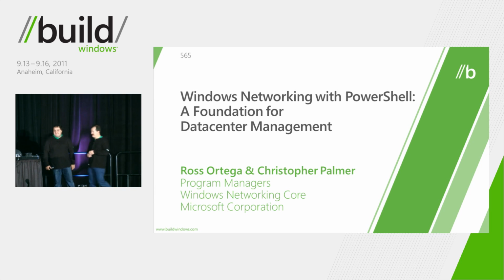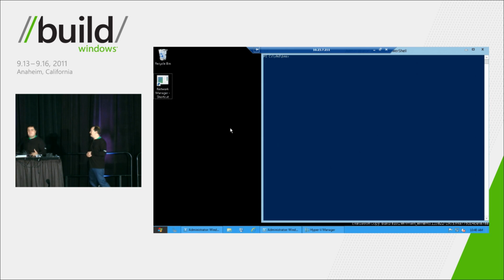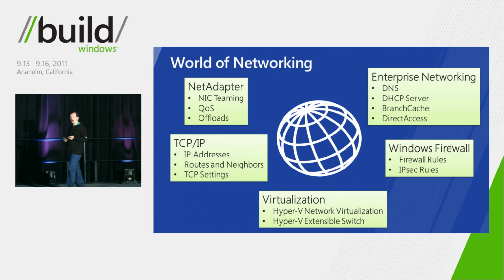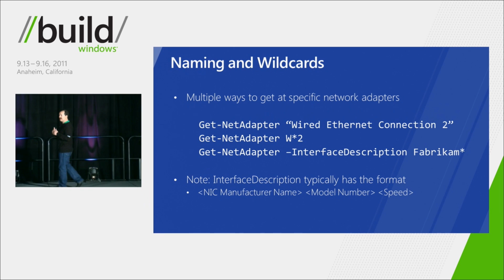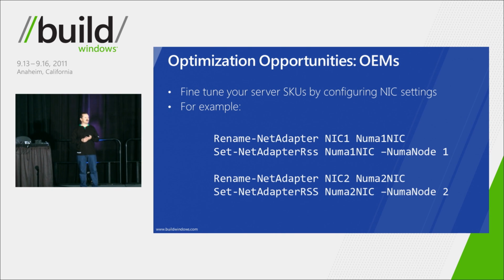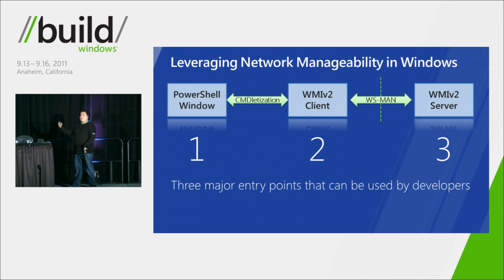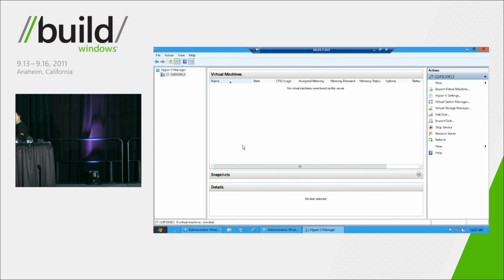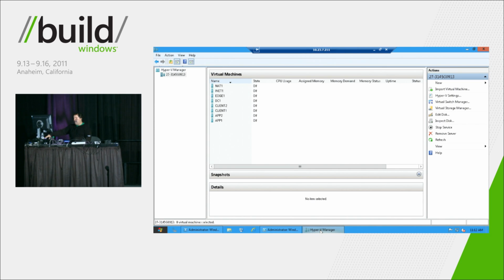Windows networking with PowerShell A foundation for data center management